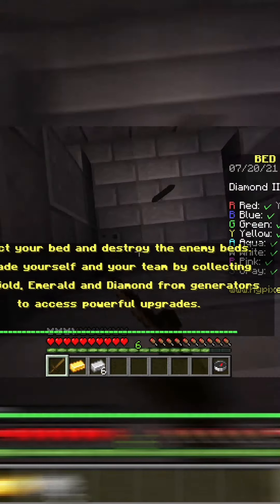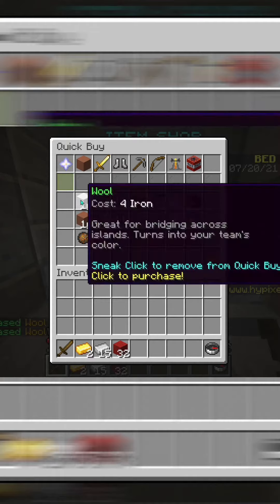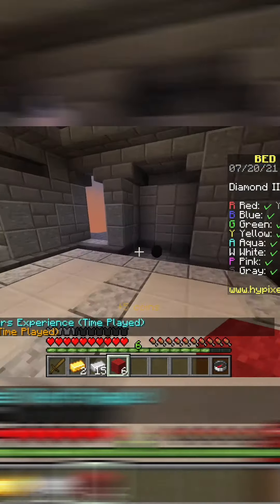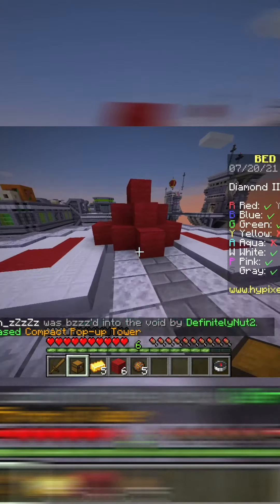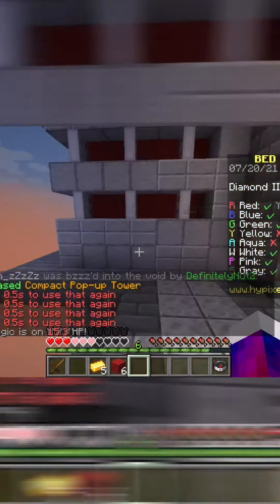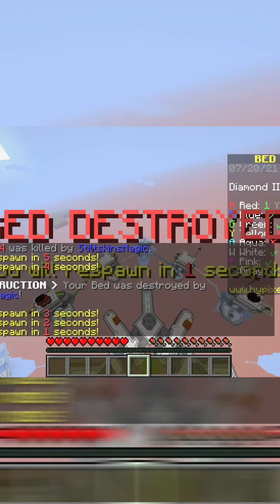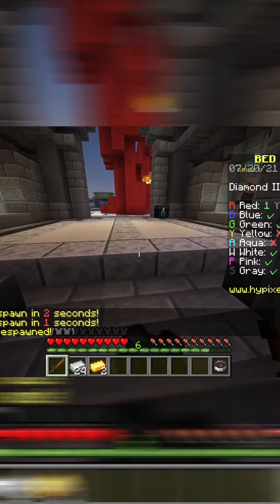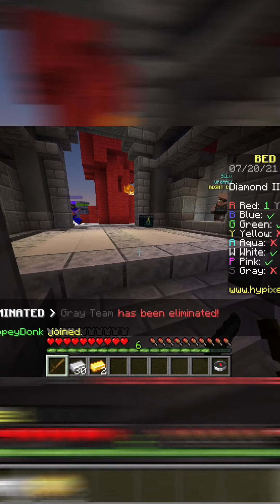Bedwars but I can only buy Fire Charges, Wool, and Compact Towers